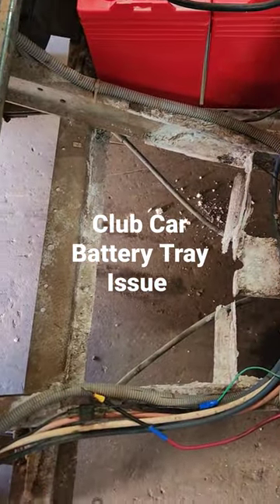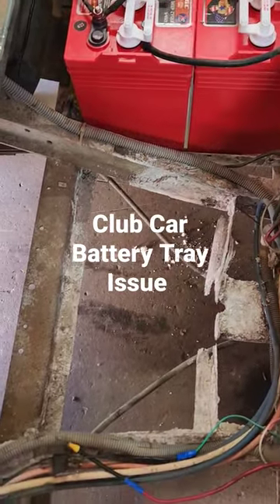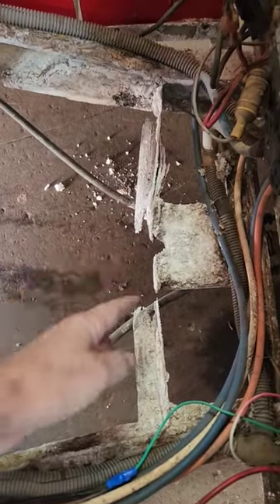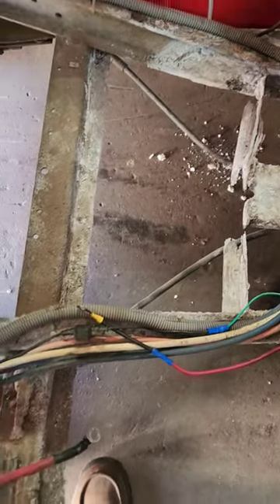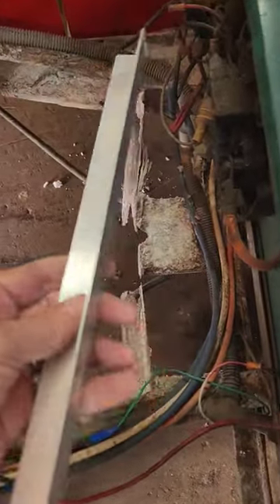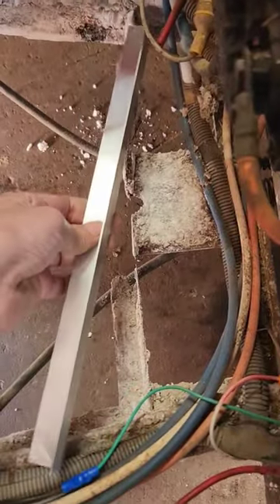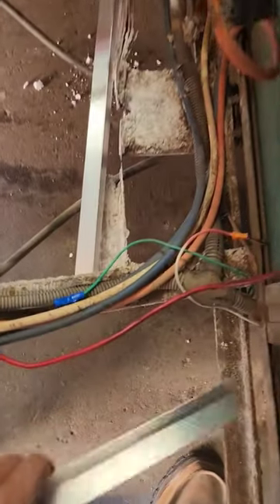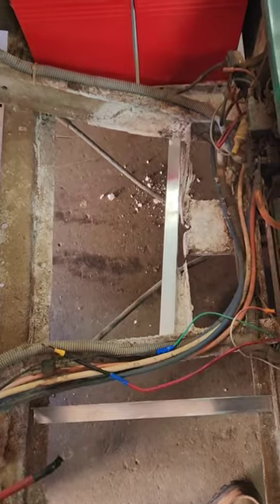Club Car (Rare) Battery Tray Issue